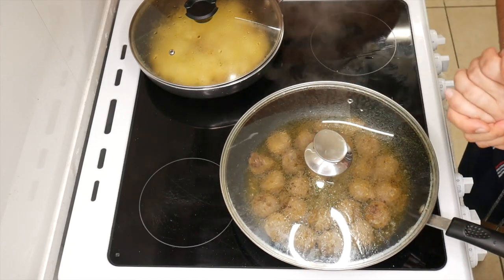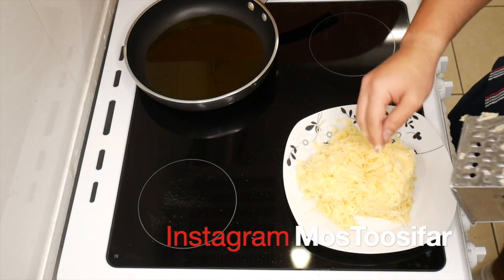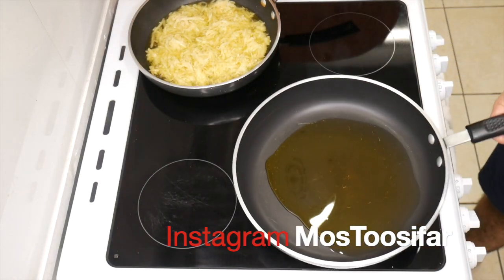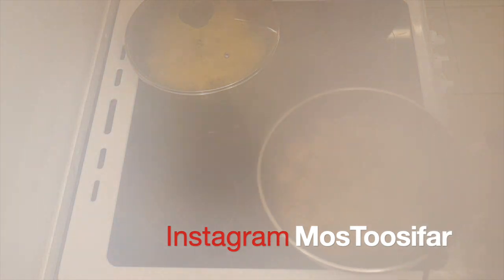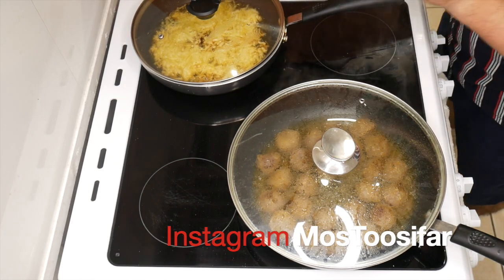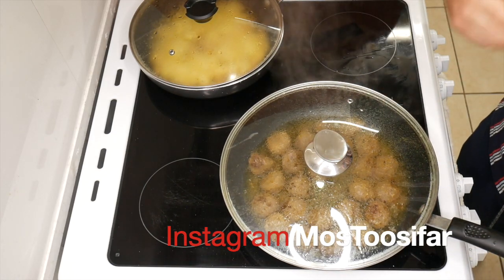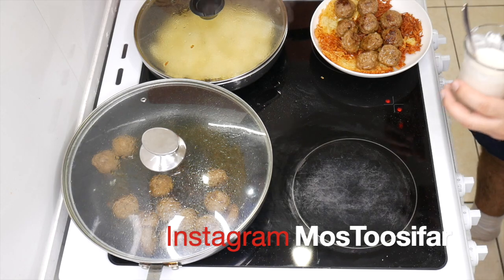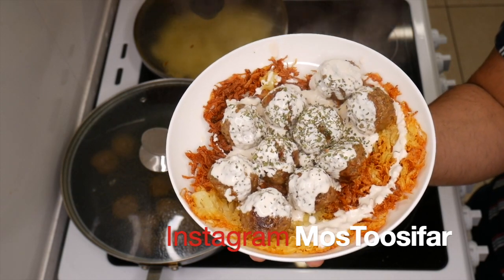Fried Potatoes With Meatballs Recipe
Now this was interesting to make, simple, easy and quick.